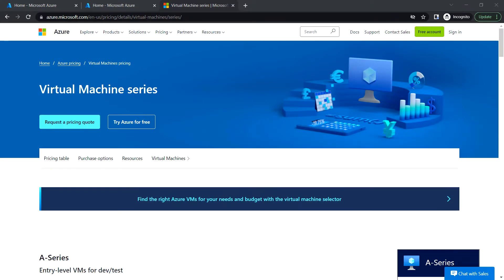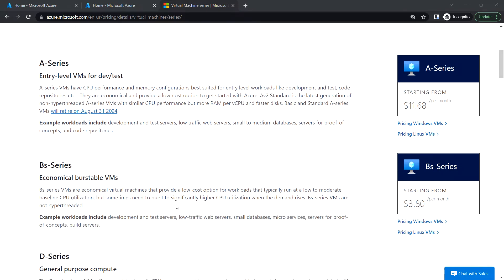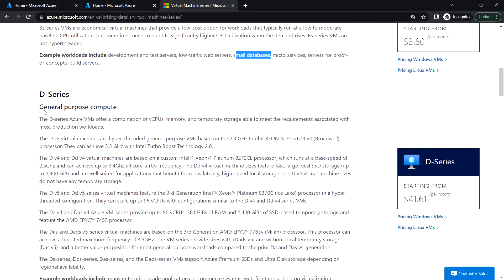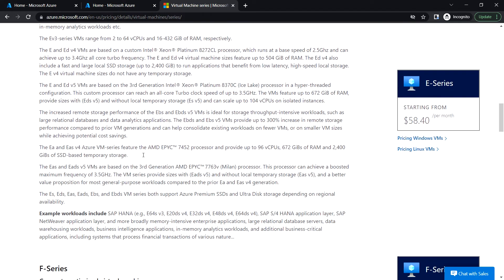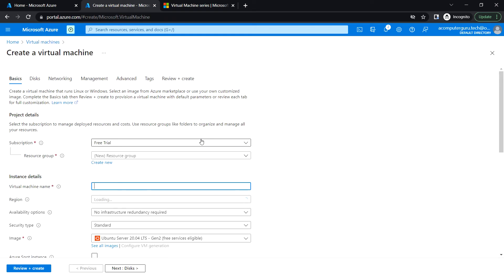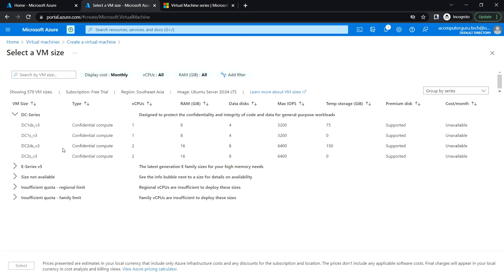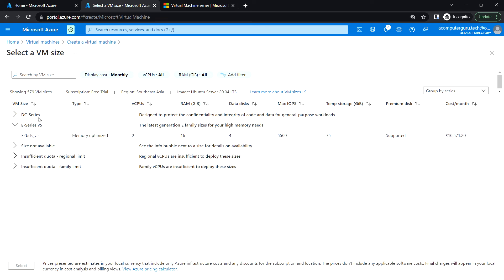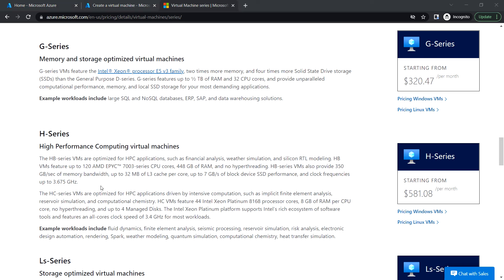3. AZ-305 - Different Types of Virtual Machine Sizes in Azure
Microsoft Azure Solutions Architect Expert course || AZ-305 course with Hands-On Lab || Module 01 - Design Infrastructure Solutions || Different Types of Virtual Machine Sizes in Azure ||

This video covers the following task:

1. Different Types of Virtual Machine Sizes in Azure